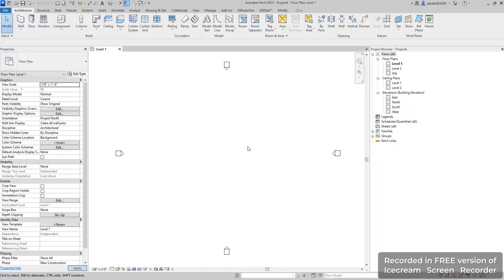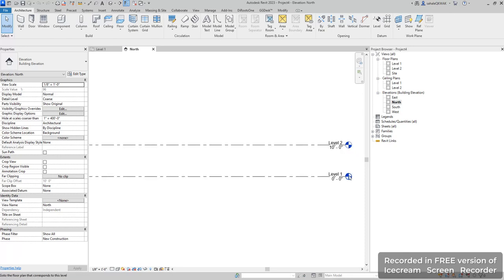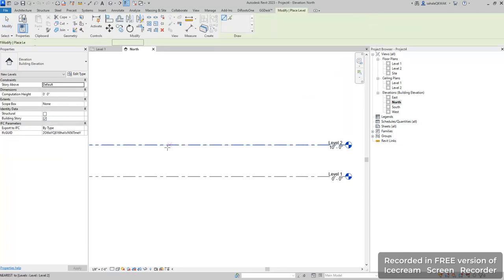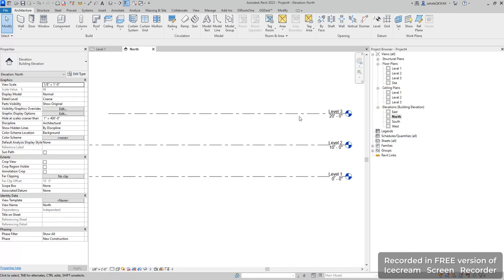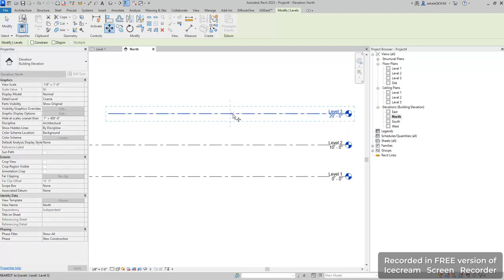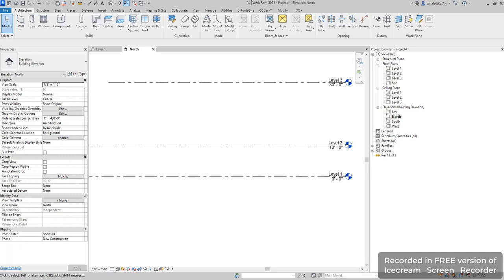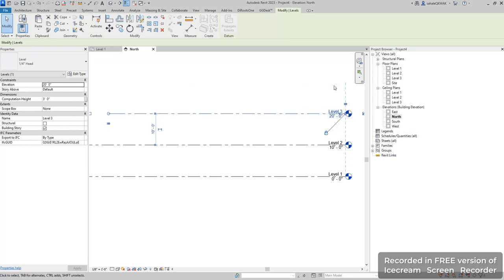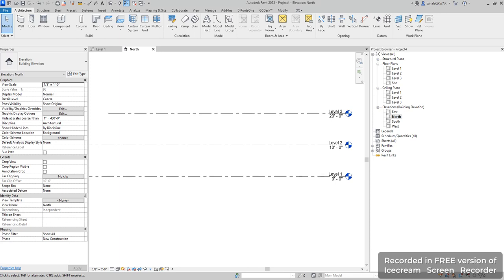Create Levels In Revit | 2023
How to Create Levels In Revit 2023